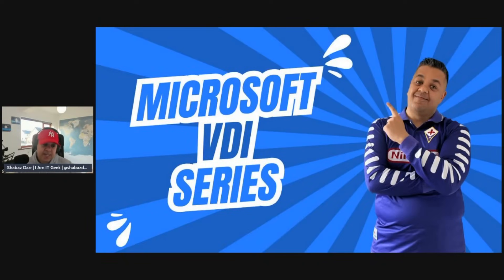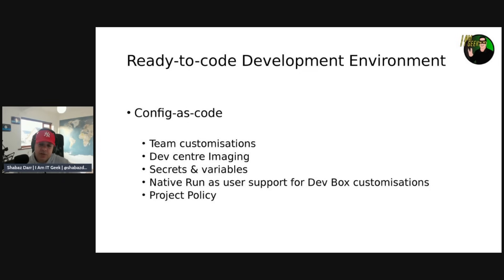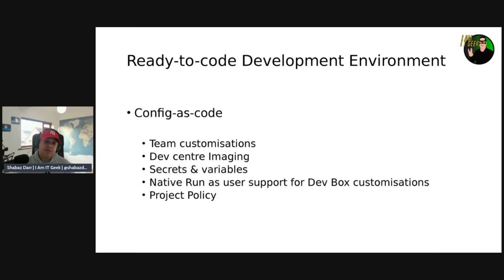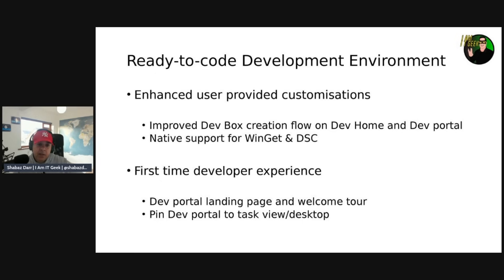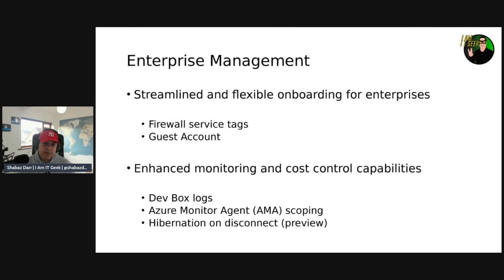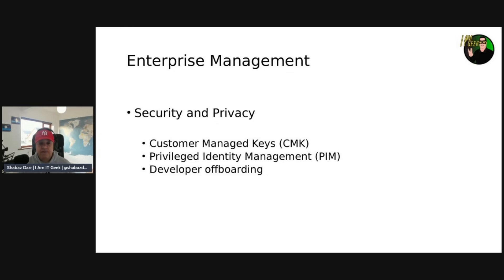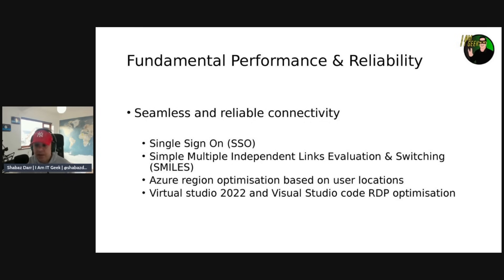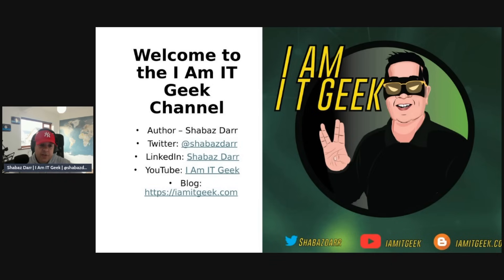Dev Box EXPERT Shares Top Roadmap Strategies for Success!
Get expert advice on Dev Box roadmap strategies for success, including development, management, and performance tips. Perfect for coders and developers!

Episode Breakdown:

00:00 - Episode Intro
00:43 - Episode Breakdown
01:09 - Ready-to-code Development Environment
04:57 - Enterprise Management
07:11 - Fundamental Performance & Reliability